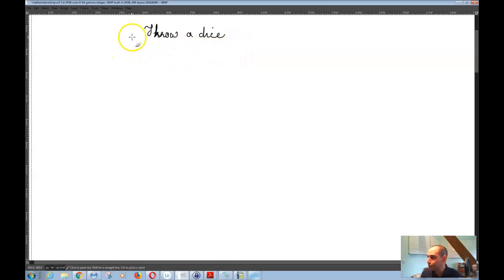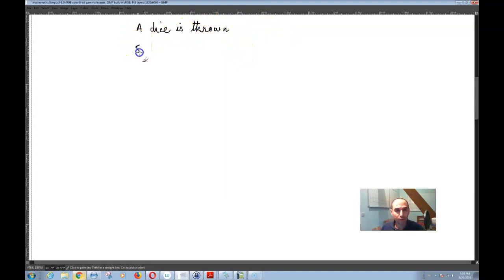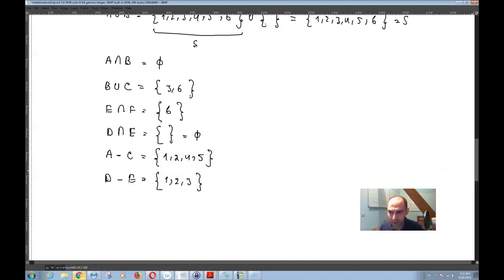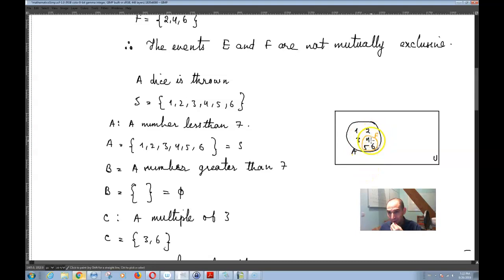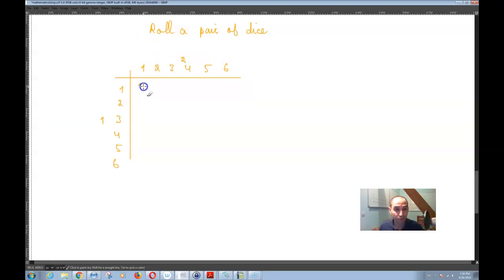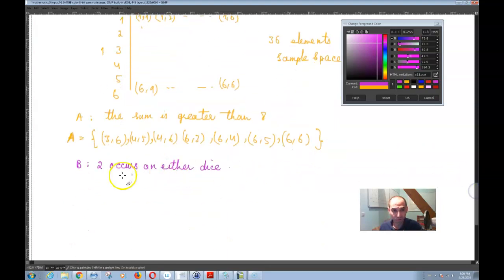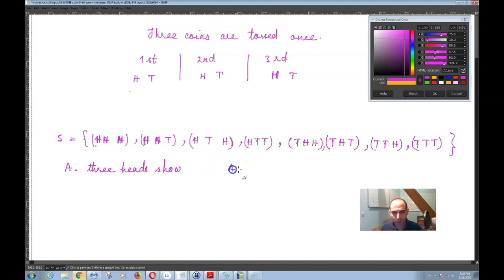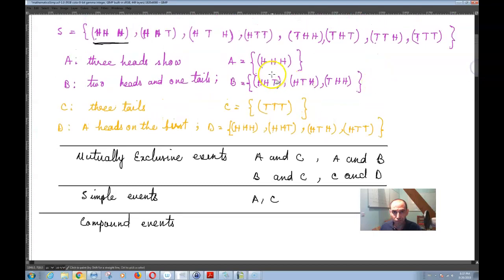Mathematics - Probability - Event Exercises - Part 1 #16